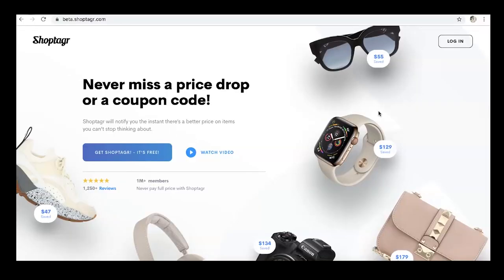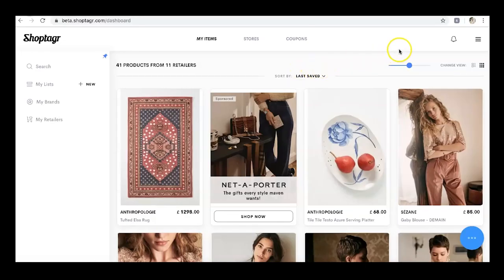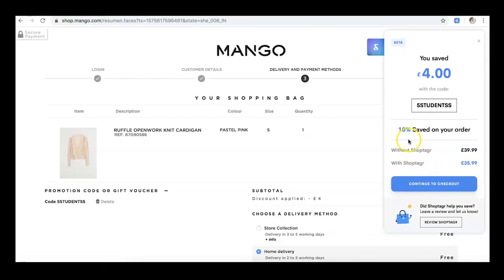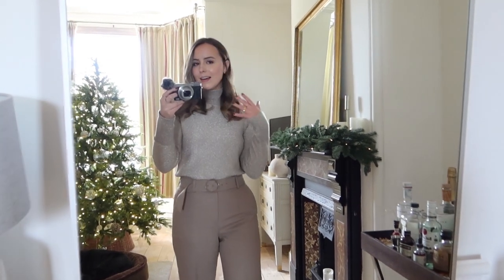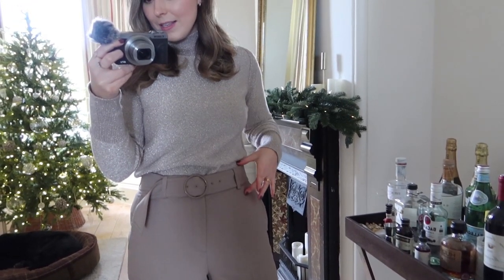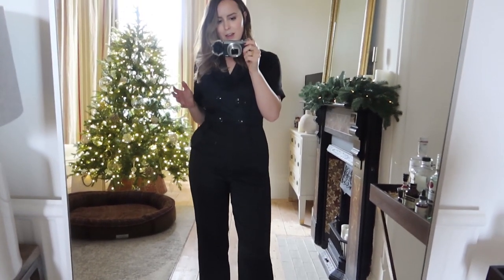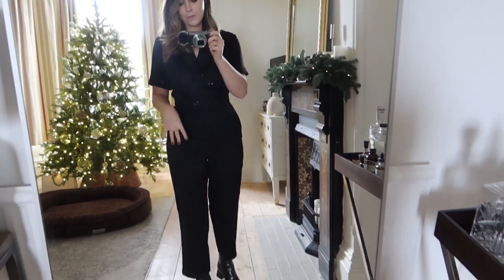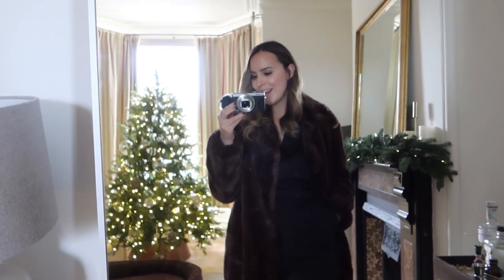8 FESTIVE OUTFITS | Laura Melhuish-Sprague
8 FESTIVE OUTFITS

ITEAMS FEATURED:
OUTFIT ONE: